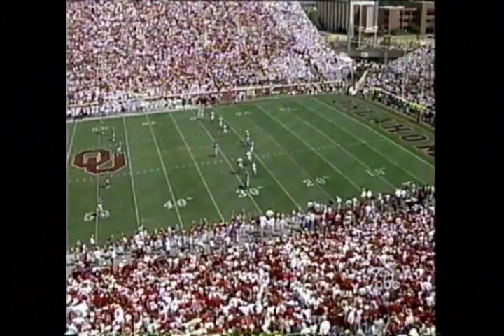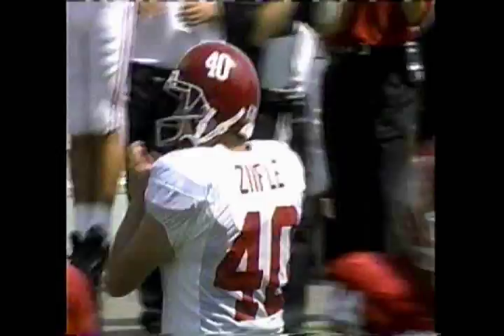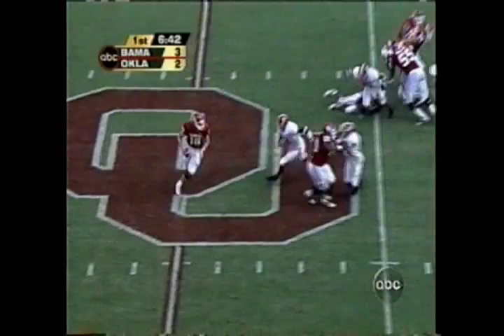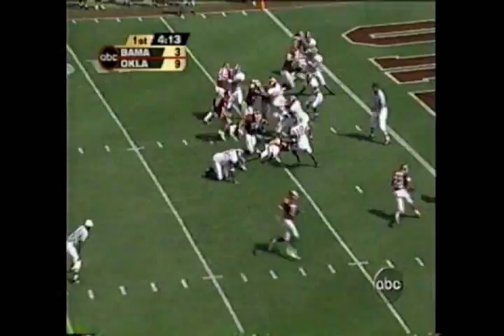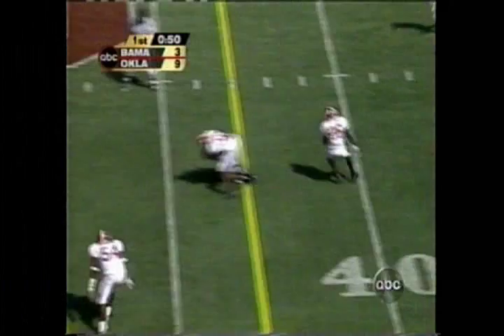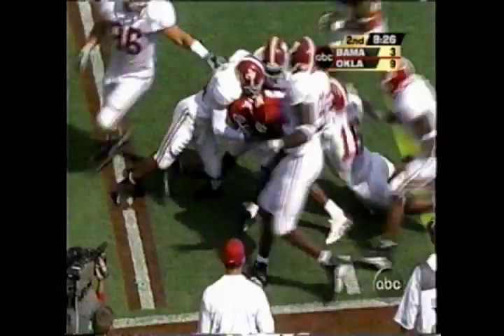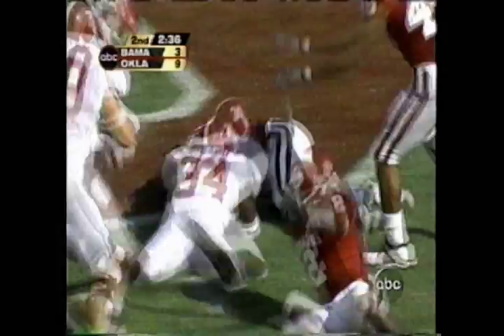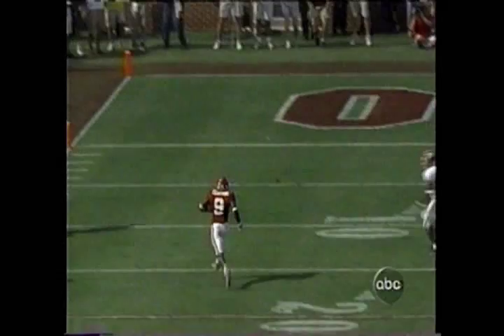Alabama @ Oklahoma 2002 *(first half highlights)* from 9/07/02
After OU starting QB Jason White suffers a season ending knee injury late in the 1st Qtr., backup Nate Hybl leads the Sooners to a comfortable,(but temporary) half-time lead against a tricky Alabama team. (from Sept. 7th 2002)